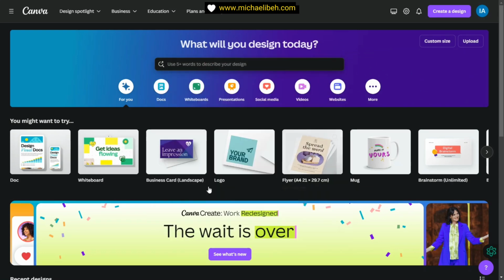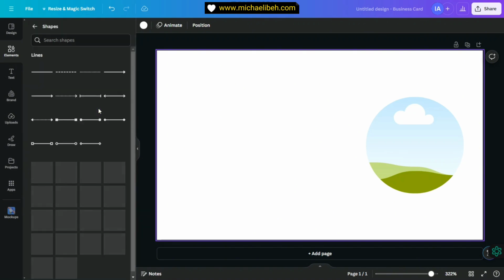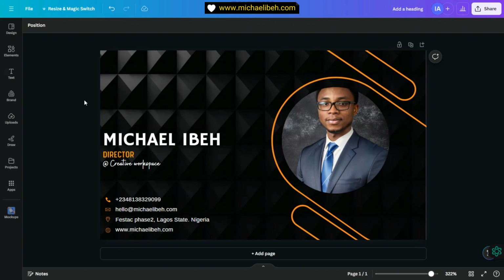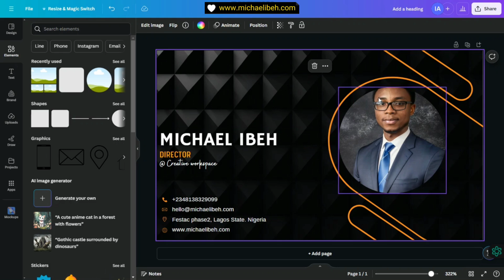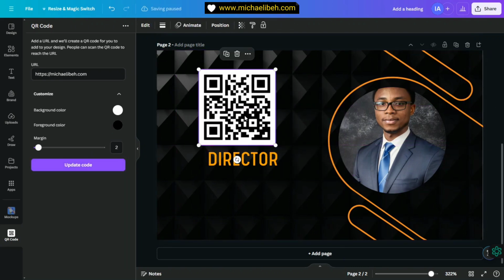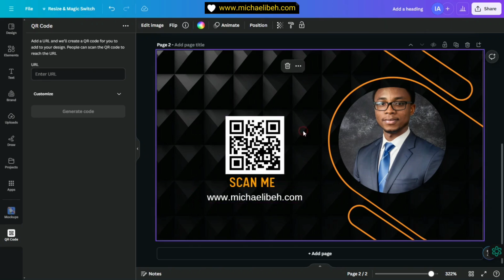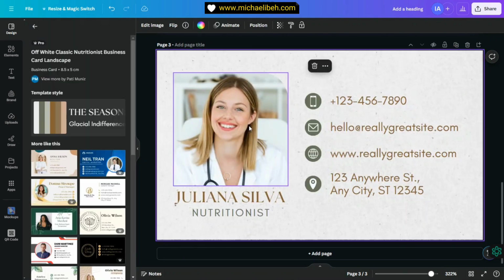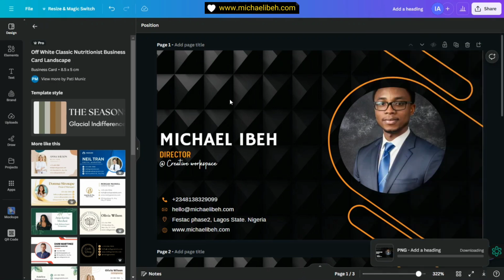Create Stunning Business and ID Cards Yourself – Easy Canva Design Tutorial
In this video, you’ll learn how to design your own professional business and ID cards using Canva, a free and easy-to-use design tool. Whether you need a sleek business card for your company or a custom ID card for personal use, this step-by-step tutorial will guide you through the entire process. I’ll show you how to create eye-catching designs from scratch or customize templates, and export your cards for printing, all without any prior design experience. Stick around and watch this video to the end.

Important Links🔥
Online Social Media Jobs That Pay $25 - $50 Per Hour. No Experience Required. Work At Home.
Monetize your entire website in less than 10 minutes
12,000+ PLR Products which you can resell and keep 100% of the profits!
🌟 Thank You, Lovelies! 🌟

💝 Feeling generous?💝
Show some love:
Let's Develop World-class Website for your business

Other Of My YouTube Videos❣️